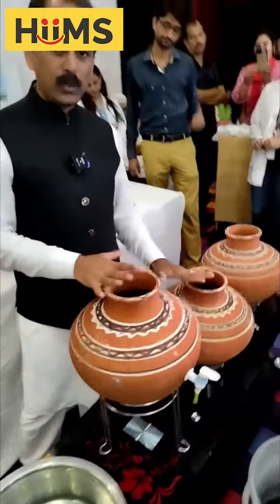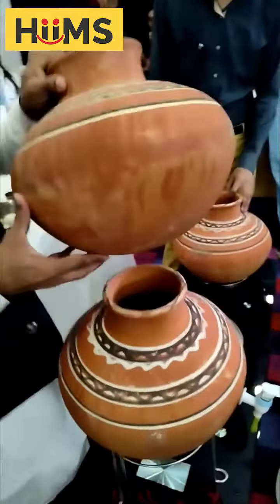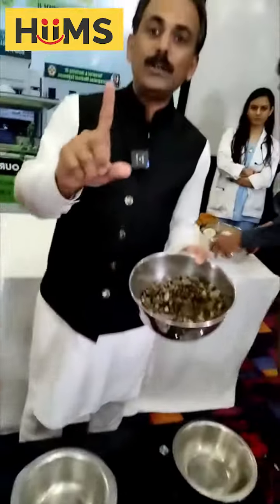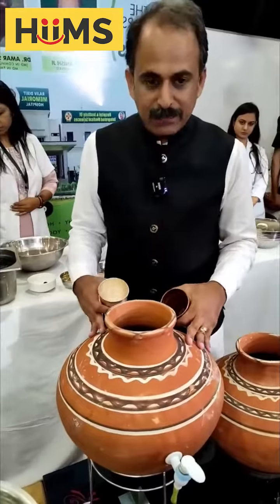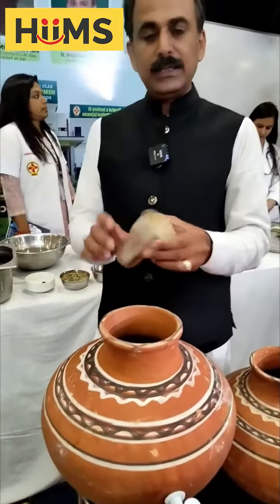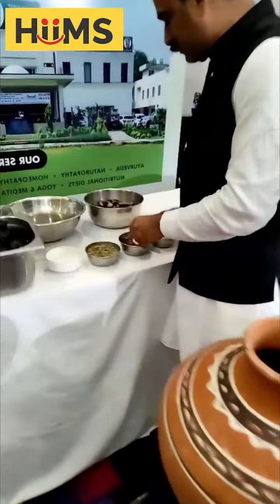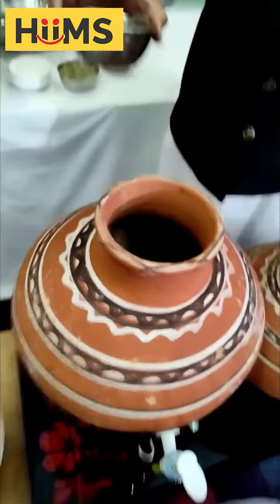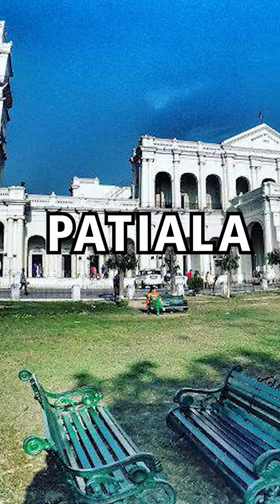पानी को ऐसे बनाएं अमृत | Water | HIIMS | Alkaline Water | Acharya Manish Ji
Water  हमारे शरीर का विशेष एवं एक ऐसा अंग है जिसके बिना जीवन की कल्पना संभव ही नहीं है। लेकिन आज के समय में Water पहले जितना शुद्ध नहीं रहा। जिस कारण लोग Cancer जैसे बड़े- बड़े रोगों का शिकार हो रहे हैं।
HIIMS से आचार्य मनीष जी ने इस वीडियो में Water को शुद्ध एवं अमृत समान बनाने की शानदार विधि बताई है।

जिसके उपयोग से आप बहुत से रोगों से राहत पा सकते हैं।

यदि HIIMS की बात करें तो यहां की यह विशेषता है यहां रोगियों का उपचार भी प्राकृतिक तरीके से किया जाता है।

यदि आप या आपके परिवार में कोई किसी भी रोग से ग्रस्त है तो एक बार HIIMS जरूर आएं।

𝐇𝐈𝐈𝐌𝐒 𝐂𝐡𝐚𝐧𝐝𝐢𝐠𝐚𝐫𝐡  में इलाज़ करवाने के लिए या 𝐇𝐈𝐈𝐌𝐒 𝐂𝐡𝐚𝐧𝐝𝐢𝐠𝐚𝐫𝐡 में बुकिंग के लिए कॉल करें 𝟖𝟐𝟕𝟎𝟒-𝟖𝟐𝟕𝟎𝟒

𝐇𝐈𝐈𝐌𝐒 (𝐇𝐨𝐬𝐩𝐢𝐭𝐚𝐥 & 𝐈𝐧𝐬𝐭𝐢𝐭𝐮𝐭𝐞 𝐨𝐟 𝐈𝐧𝐭𝐞𝐠𝐫𝐚𝐭𝐞𝐝 𝐌𝐞𝐝𝐢𝐜𝐚𝐥 𝐒𝐜𝐢𝐞𝐧𝐜𝐞𝐬) भारत का पहला 𝐈𝐧𝐭𝐞𝐠𝐫𝐚𝐭𝐞𝐝 हॉस्पिटल है |

𝐖𝐡𝐨 𝐢𝐬 𝐁𝐞𝐡𝐢𝐧𝐝 𝐇𝐈𝐈𝐌𝐒

𝐇𝐈𝐈𝐌𝐒 अस्पताल की नींव 𝟐𝟎𝟐𝟏 में 𝐀𝐜𝐡𝐚𝐫𝐲𝐚 𝐌𝐚𝐧𝐢𝐬𝐡 𝐉𝐢, 𝐃𝐫 𝐁𝐢𝐬𝐰𝐚𝐫𝐨𝐨𝐩 𝐑𝐨𝐲 𝐂𝐡𝐨𝐮𝐝𝐡𝐮𝐫𝐲, 𝐃𝐫 𝐀𝐦𝐚𝐫 𝐒𝐢𝐧𝐠𝐡 𝐀𝐳𝐚𝐝 ने मिल कर रखी। इनका एक ही मकसद था की लोगों को दवाइयों के जाल से मुक्त करवाया जाए।

𝐏𝐮𝐫𝐩𝐨𝐬𝐞 𝐨𝐟 𝐇𝐈𝐈𝐌𝐒

𝐇𝐈𝐈𝐌𝐒 को खोलने के पीछे हमारा एक ही मकसद था की हर व्यक्ति बिना किसी रोग के जीवन जी सके। आज कल लोग बीमारियों के लिए ना जाने कितनी दवाइयाँ खा लेते हैं और न जाने कितने 𝐨𝐩𝐞𝐫𝐚𝐭𝐢𝐨𝐧 और 𝐭𝐫𝐚𝐧𝐬𝐩𝐥𝐚𝐧𝐭 करवा लेते हैं लेकिन फिर भी उनकी बीमारी ठीक नहीं होती। 𝐇𝐈𝐈𝐌𝐒 का एक ही मकसद है की लोगों को एक स्वस्थ जीवन की ओर ले जाया जाये जहाँ उन्हें किसी दवा की जरुरत न पड़े।

𝐇𝐈𝐈𝐌𝐒 𝐈𝐧 𝐈𝐧𝐝𝐢𝐚
There are a total of 10 𝐇𝐈𝐈𝐌𝐒 that are presently running and we will soon open a few new 𝐇𝐈𝐈𝐌𝐒 all over India so that we can serve people easily.

* 𝐃𝐞𝐫𝐚𝐛𝐚𝐬𝐬𝐢
* 𝐉𝐚𝐢𝐩𝐮𝐫
* 𝐉𝐨𝐝𝐡𝐩𝐮𝐫
* 𝐆𝐮𝐫𝐮𝐠𝐫𝐚𝐦
* 𝐌𝐮𝐥𝐭𝐚𝐧 𝐍𝐚𝐠𝐚𝐫 (𝐃𝐚𝐲 𝐂𝐚𝐫𝐞)
* 𝐀𝐦𝐫𝐢𝐭𝐬𝐚𝐫
* 𝐂𝐡𝐚𝐧𝐝𝐢𝐠𝐚𝐫𝐡 (𝐃𝐚𝐲 𝐂𝐚𝐫𝐞)
* 𝐙𝐢𝐫𝐚𝐤𝐩𝐮𝐫 (𝐃𝐚𝐲 𝐂𝐚𝐫𝐞)
* 𝐋𝐮𝐝𝐡𝐢𝐚𝐧𝐚

𝐃𝐢𝐬𝐞𝐚𝐬𝐞 𝐖𝐞 𝐂𝐨𝐯𝐞𝐫𝐞𝐝 𝐀𝐭 𝐇𝐈𝐈𝐌𝐒

𝐇𝐈𝐈𝐌𝐒 में कई तरह के रोगो का इलाज किया जाता है। यहाँ पर 𝐊𝐢𝐝𝐧𝐞𝐲 𝐅𝐚𝐢𝐥𝐮𝐫𝐞, 𝐋𝐢𝐯𝐞𝐫 𝐅𝐚𝐢𝐥𝐮𝐫𝐞, 𝐇𝐞𝐚𝐫𝐭 𝐏𝐫𝐨𝐛𝐥𝐞𝐦𝐬, 𝐀𝐫𝐭𝐡𝐫𝐢𝐭𝐢𝐬, 𝐁𝐏, 𝐒𝐭𝐚𝐠𝐞 𝟒 𝐂𝐚𝐧𝐜𝐞𝐫 जैसी कई अन्य बीमारियों का इलाज किया जाता है।

𝐒𝐞𝐫𝐯𝐢𝐜𝐞𝐬
𝟏. 𝐇𝐨𝐭 𝐖𝐚𝐭𝐞𝐫 𝐈𝐦𝐦𝐞𝐫𝐬𝐢𝐨𝐧 (𝐇𝐖𝐈) 𝐓𝐡𝐞𝐫𝐚𝐩𝐲 – The patient is made to sit in a bath tub (dialysis tub) filled with hot water. This process helps the blood in the patient’s body to flow from his feet upwards and accumulate around his kidney area.
𝟐. 𝐇𝐞𝐚𝐝 𝐃𝐨𝐰𝐧 𝐓𝐢𝐥𝐭 (𝐇𝐃𝐓) 𝐓𝐡𝐞𝐫𝐚𝐩𝐲 – Here the patient is made to lie down at a tilted position with his head and abdomen at a lower angle than the lower body. This helps the blood to flow upwards and collect around the kidney area, providing access to the live residual nephrons of the body.
𝟑. 𝐃𝐈𝐏 𝐃𝐢𝐞𝐭  –The patient is prescribed a specific diet that helps in the regeneration of nephrons in his kidney, thus, helping his body to cure itself without external support.

𝗞𝗶𝗱𝗻𝗲𝘆 𝗙𝗮𝗶𝗹𝘂𝗿𝗲 𝗣𝗮𝘁𝗶𝗲𝗻𝘁 𝗥𝗲𝘃𝗶𝗲𝘄𝘀

𝐀𝐝𝐝𝐫𝐞𝐬𝐬: Devinagar, Backside Jugraj Dhaba, Delhi Highway, opposite Haldiram, Dera Bassi, Punjab 140507